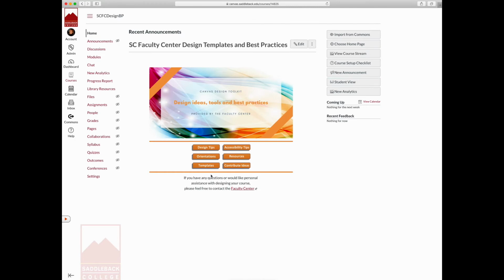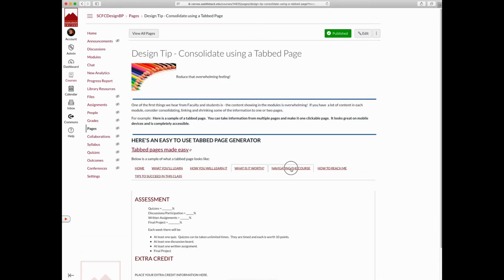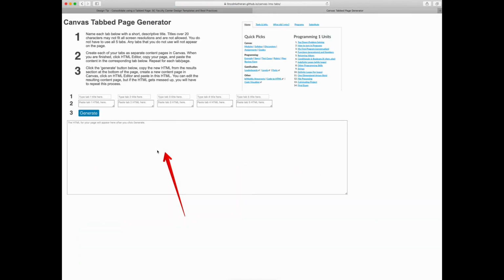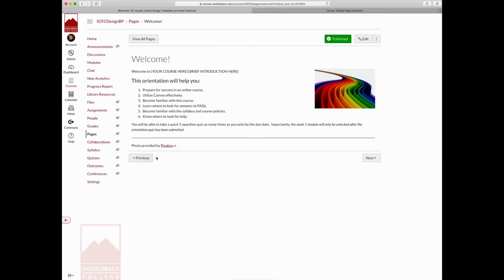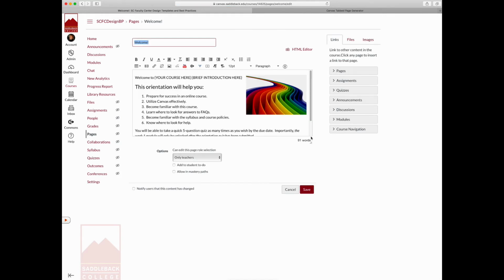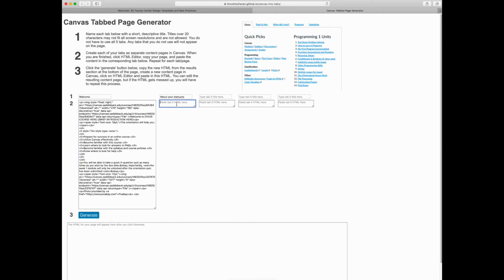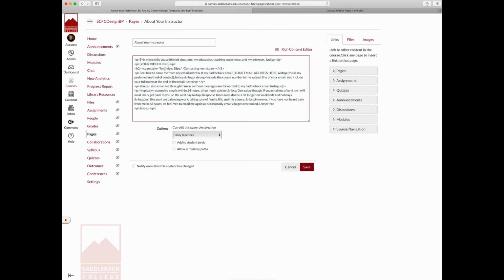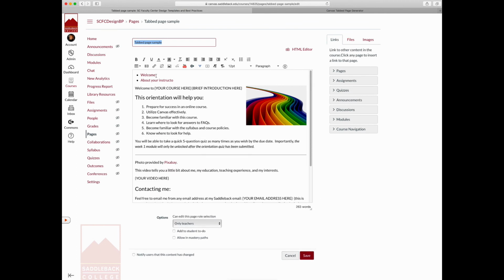Create tabbed pages in five minutes or less!